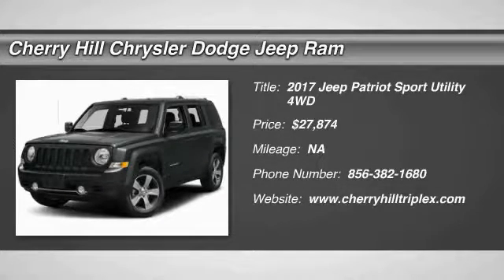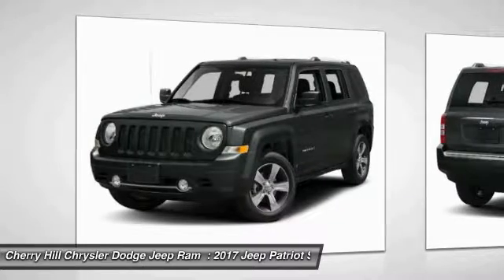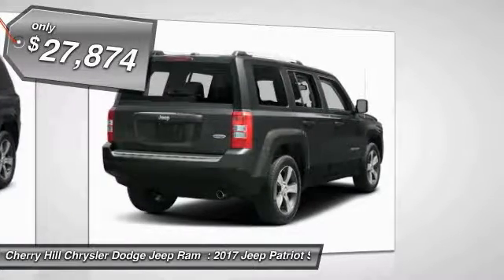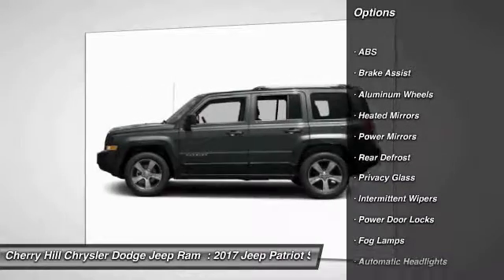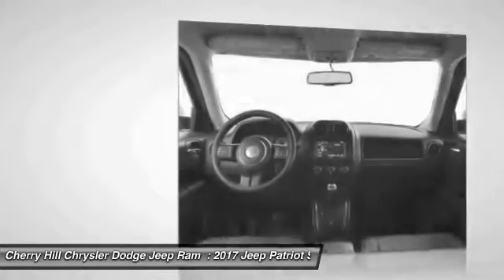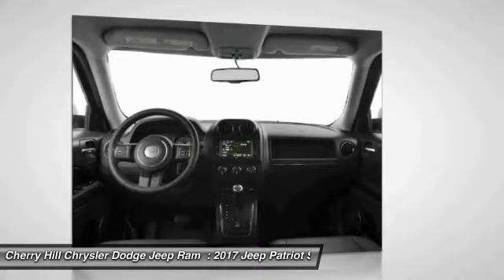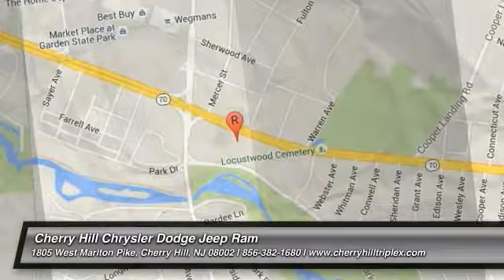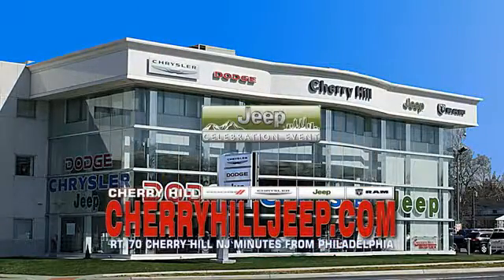2017 Jeep Patriot Cherry Hill NJ 179087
2017 Jeep Patriot

4X4, HEATED FRONT SEATS, BLUETOOTH, MP3 Player, KEYLESS ENTRY, 25 MPG Highway, SAT RADIO, ALLOY WHEELS!. The 2017 Patriot has a body style that hearkens back to the Cherokee of the past but with a refreshingly modern twist. Geometric angles, bold fender flares, and body colored grille freshen up the look while maintaining the familiar Jeep look that people love. Available in three models: Sport, Latitude and Limited. The Sport and Latitude come standard with a 2.0-Liter, 4-Cylinder 158hp engine. The Limited comes standard with a 2.4-liter, 4-Cylinder engine with 172hp and is an option for other models. The Sport and Latitude come standard with a five-speed manual transmission with an option to get a 6-speed automatic. With the Limited, the automatic is standard and the manual is an option. All three models can be purchased in either 4x2 or 4x4 versions. However, with the 4x4, the standard engine is the 2.4-liter, and the Sport comes standard with a manual and the other 2 models come with the automatic. With the Patriot's fuel efficiency capabilities the best gas mileage is achieved with the 4x2 Sport or Latitude models with the 2.0-liter 4-Cylinder engine and manual transmission. It gives you an EPA estimated 23MPG City and 30MPG Highway. On the inside, you find a comfortable cabin that is easy to utilize and maintain. Standard on all models is an audio jack for your mobile devices. Not only do you get 53.5 cubic feet of room when the rear seats are folded down, in the Latitude and Limited models you get extra space with a standard front passenger seat that folds flat. For safety, it comes with six airbags, Anti-lock brakes, brake assist, stability control, electronic roll mitigation, and hill start assist.